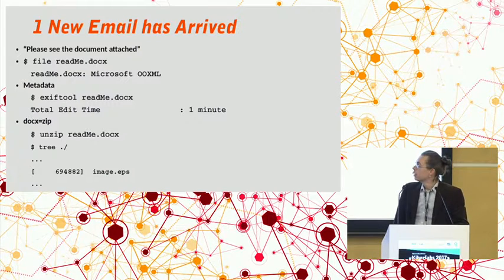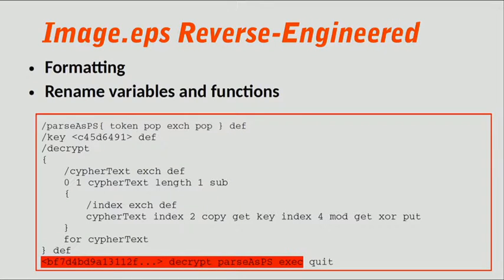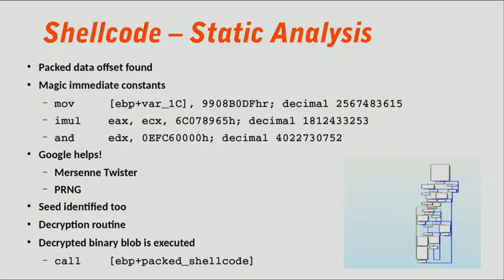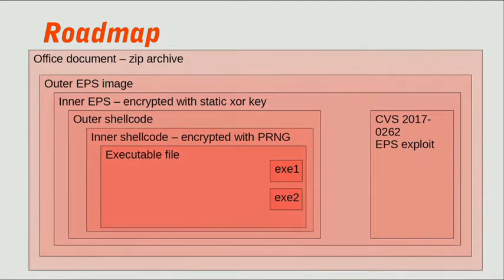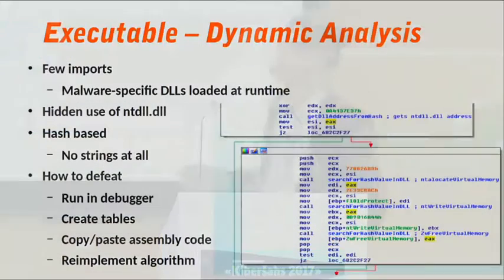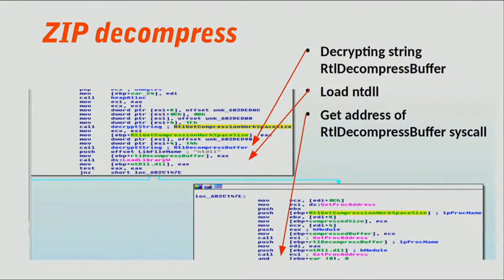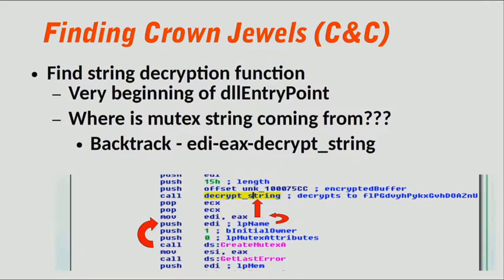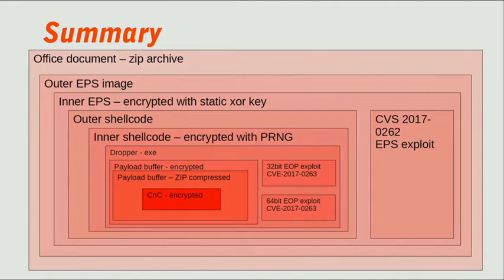Karlis Podins, Kiberšahs 2017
2017.gada 5.oktobrī CERT.LV un ISACA Latvijas nodaļa sadarbībā ar LMT, SQUALIO cloud consulting un Accenture Latvia rīkoja starptautisku kiberdrošības jautājumiem veltīto konferenci "Kiberšahs 2017".